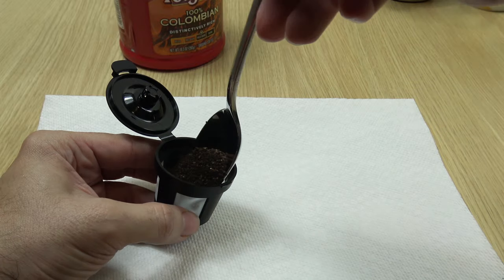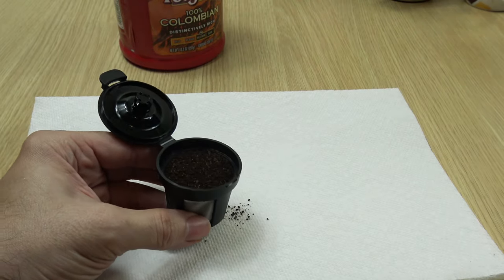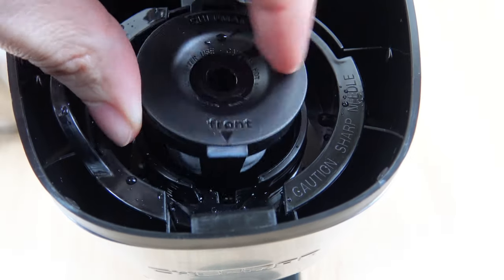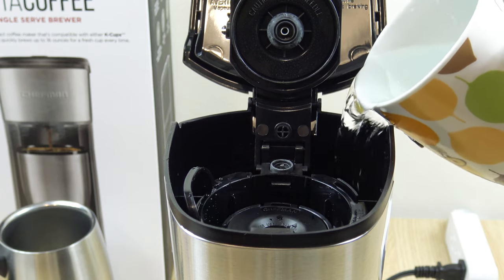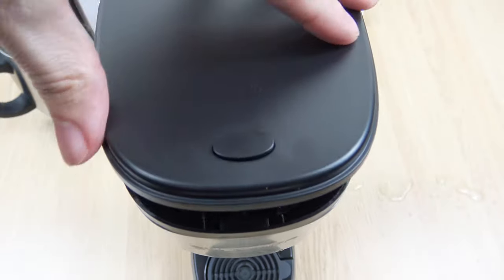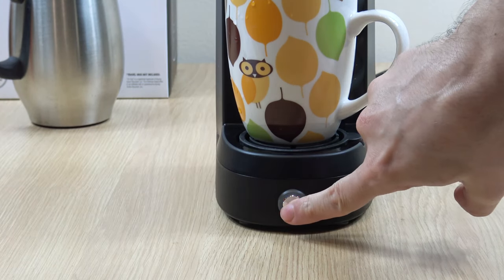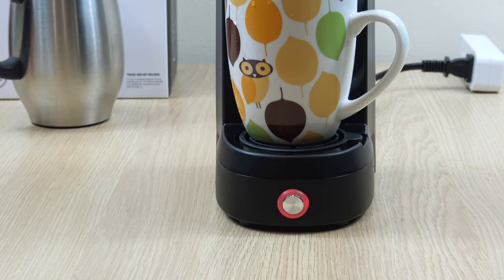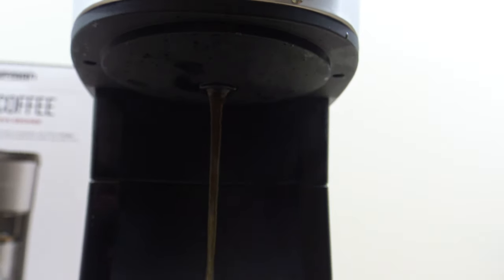Chefman Instacoffee Single Serve Brewer Demo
Quick demonstration of the Chefman single serve "Instacoffee" brewer.

This unit makes between 6 to 14 ounces of coffee using either disposable K Cup pods or the included basket filter for ground coffee. A full 14 ounce cup takes around 2 and half minutes to brew and produces a full flavor cup.